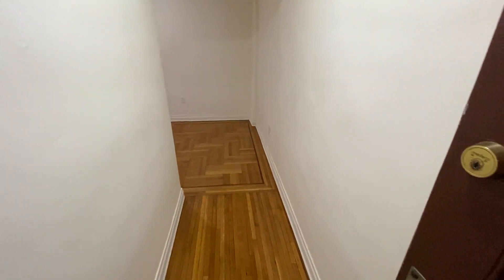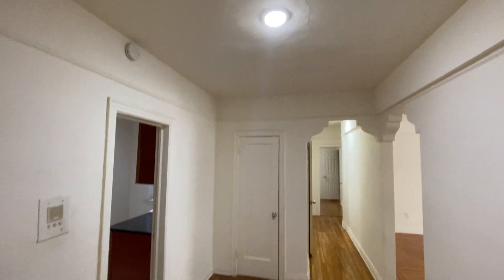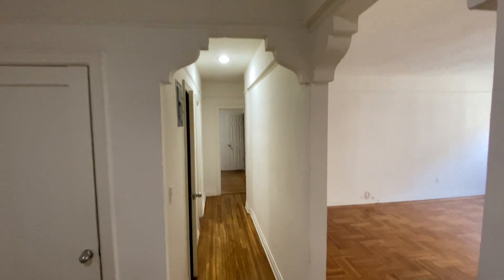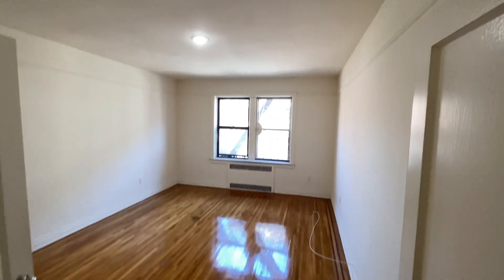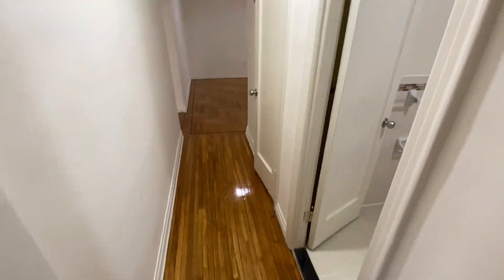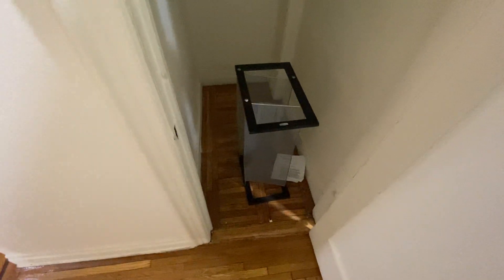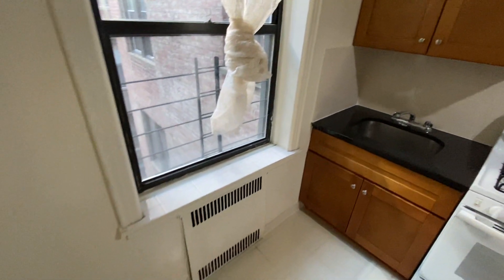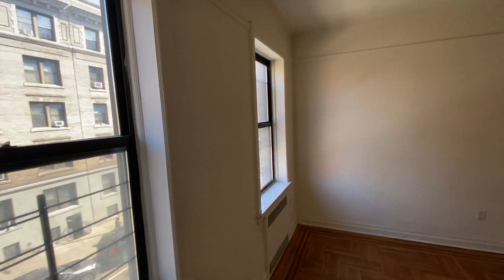3C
Spacious Elmhurst 2 bedroom & 2 bathroom with a formal second bedroom and 6 total closets throughout the unit.  Elevator & laundry building with live-in Superintendent.

*Please note there is a broker fee associated with renting this unit

**Pet policy: only previously declawed cats are welcome

Located 0.2 miles from the Elmhurst Avenue Station M & R subway

*Hardwood floors
*Elevator
*Laundry
*6 massive closets
*Dining nook
*Galley style kitchen
*Large living & foyer space
*Formal second bedroom with sliding door closet
*Spacious master bedroom with private bathroom with standup shower

Come on down and experience the building and apartment for your self.  Looking forward to helping you find the place you call home, thank you!